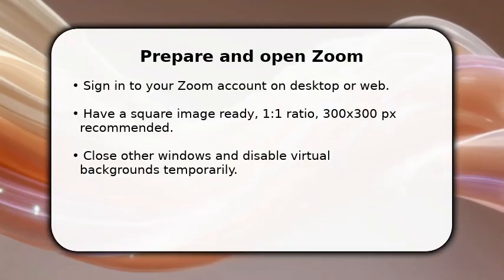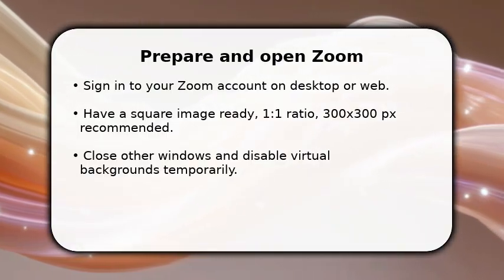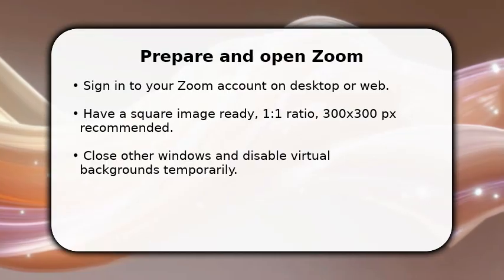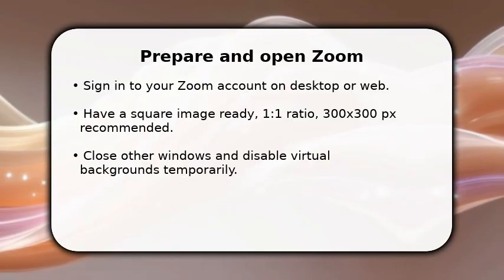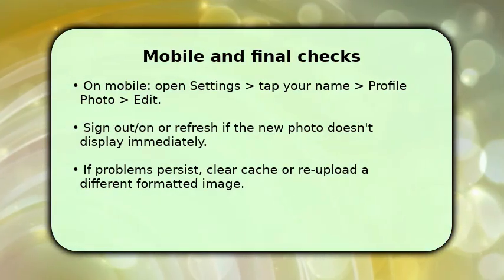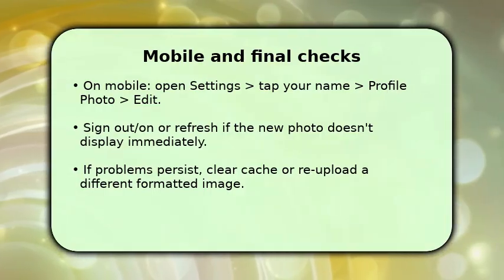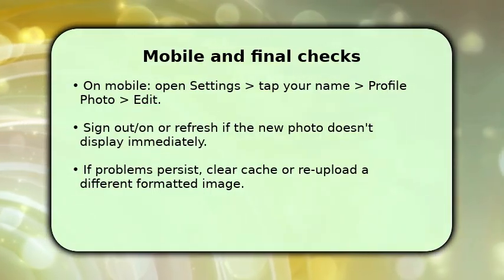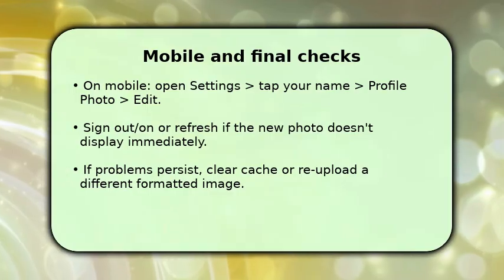How to Apply Profile Photo on Zoom (full Guide)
Discover the step-by-step process of adding a profile photo to your Zoom account with our comprehensive guide. From login details and navigation tips, to uploading images in various formats - we cover everything you need for an enhanced virtual meeting experience.

Zoom, profile picture, add Photo on Zoom, upload profile photo, change Zoom avatar, how to add a profile image on Zoom, step-by-step guide to adding your profile photo in Zoom, enhance virtual meeting experience with personalized profile photo, Zoom account customization, profile picture upload process for Zoom meetings